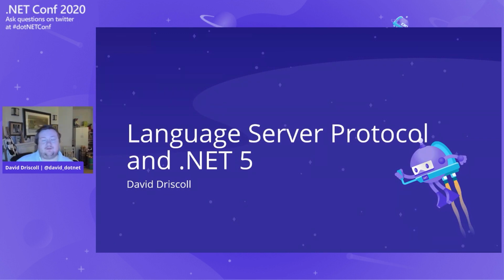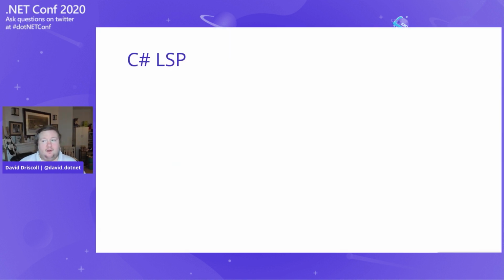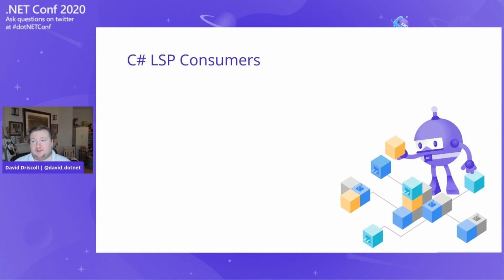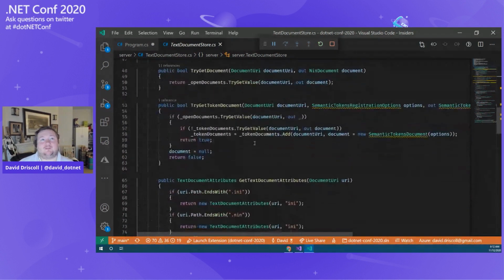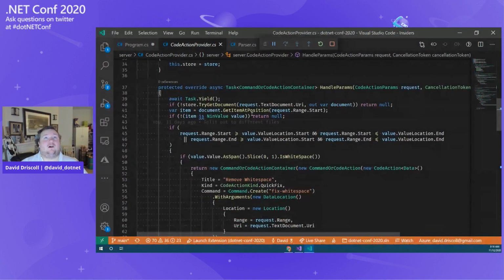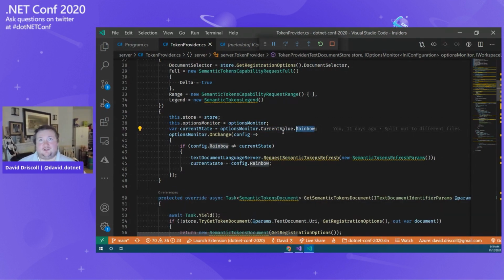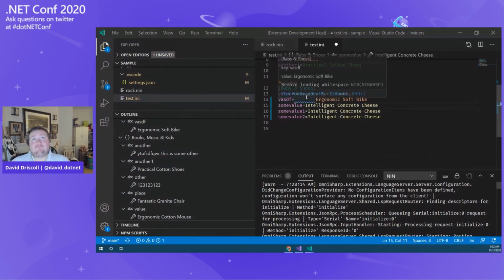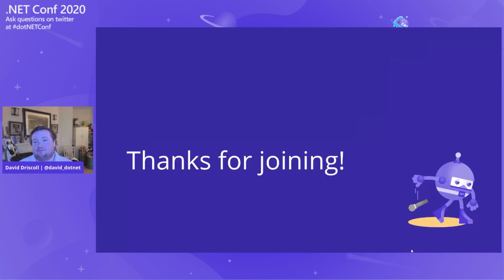NET Conf 2020 Language Server Protocol and NET